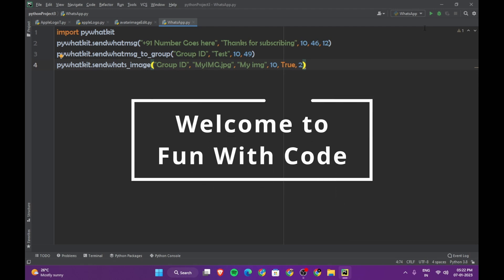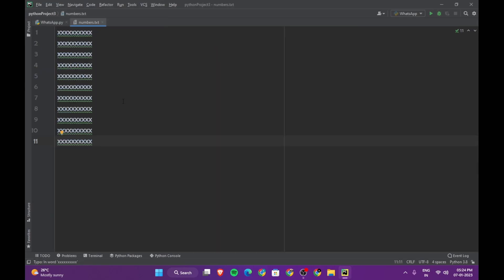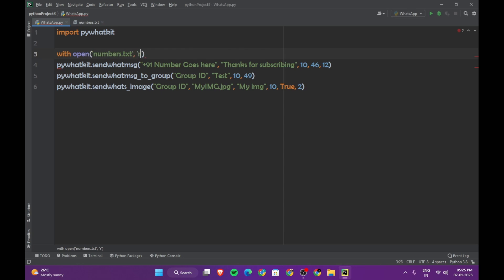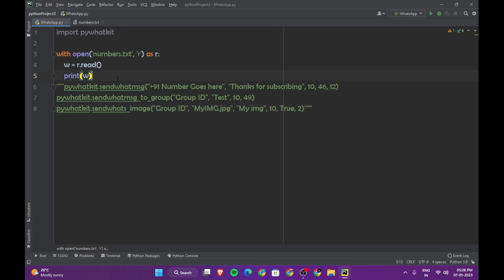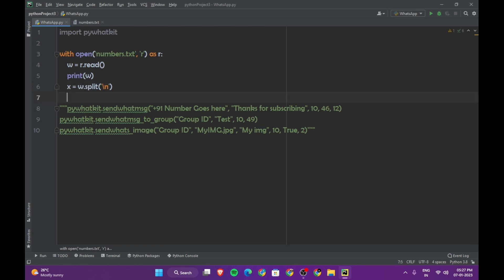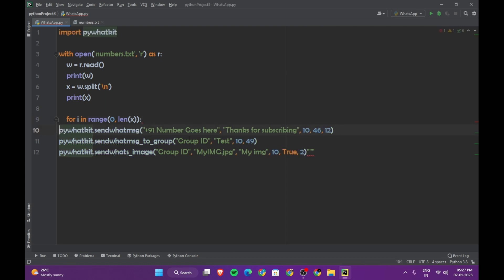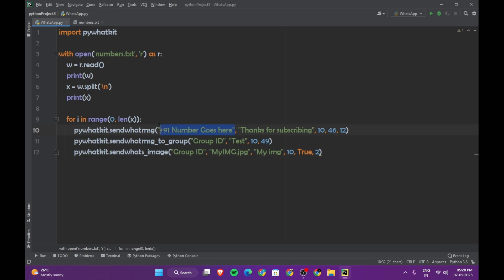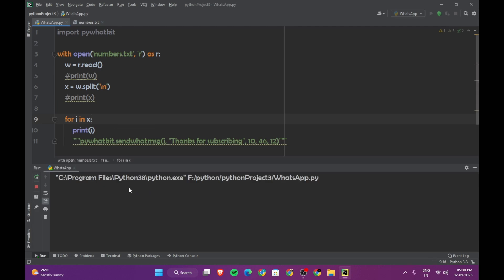Send message to millions of users || PyWhatKit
About this video:
In this video, you will learn how to send one message to millions of WhatsApp users using python. We are going to a module called PyWhatkit.